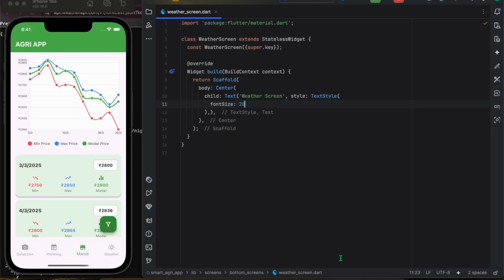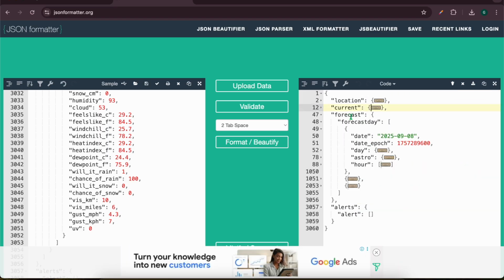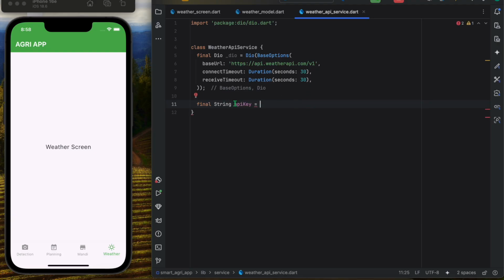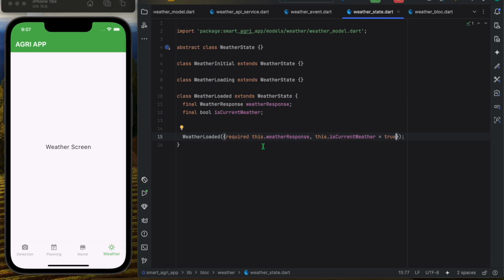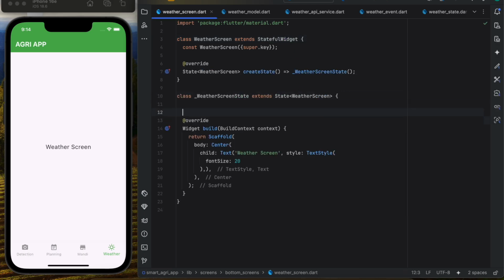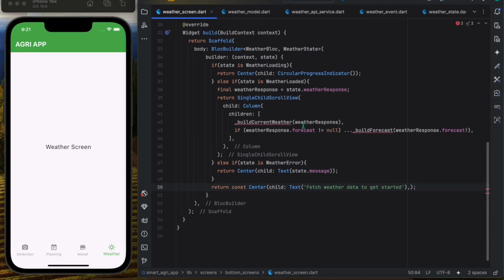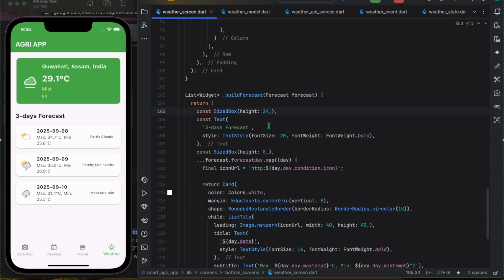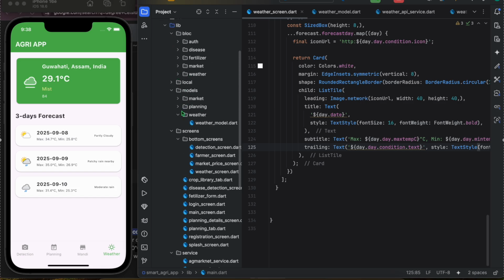(Weather Forecast screen) Smart Agriculture Flutter App using NodeJS + PostgreSQL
In this video, I showcase a Smart Agriculture Mobile Application built with Flutter and powered by a Node.js + Express backend with PostgreSQL database.
This app is designed to empower farmers, agri-businesses, and researchers with modern digital tools for smart farming. 🚜📱

🔑 Key Features:

✅ Crop Library – Access detailed crop information, seasons, and best practices
✅ Task Management – Assign, track, and manage agricultural tasks with ease
✅ Market Price Integration (Mandi-wise) – Stay updated with real-time market/mandi price data via APIs
✅ Weather Forecast – Get accurate weather updates and predictions using external Weather API
✅ Fertilizer Recommendation (AI/ML) – Smart recommendations based on soil, crop, and stage for optimized yield
✅ Data-driven Insights – Store, manage, and analyze data with PostgreSQL
✅ Secure Backend with Express.js – Scalable APIs and authentication support

🛠 Tech Stack:
✅ Frontend: Flutter (Cross-platform mobile app)
✅ Backend: Node.js + Express.js
✅ Database: PostgreSQL
✅ APIs: Weather API, Market Price API, AI/ML Fertilizer Recommendation

This project demonstrates how technology, AI, and mobile apps can revolutionize agriculture by improving productivity, decision-making, and market access. 🌾✨